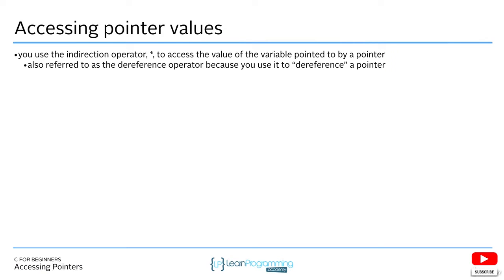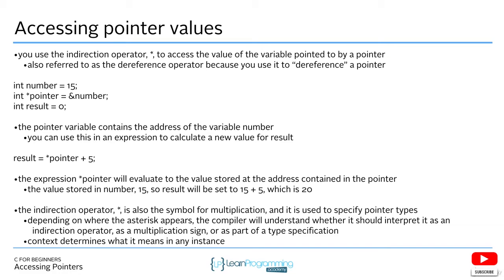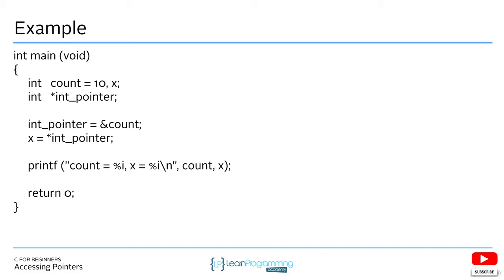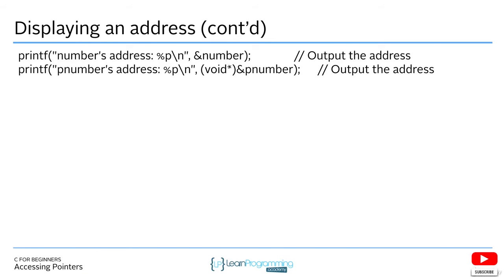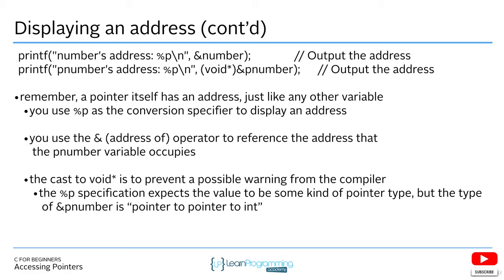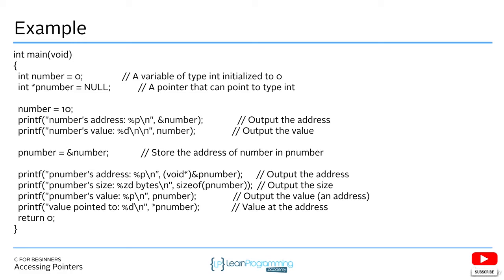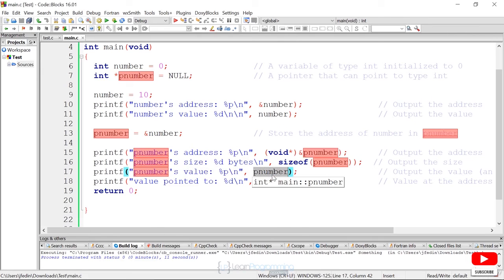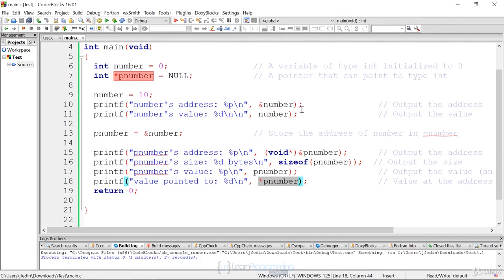42 Accessing Pointers in c programming